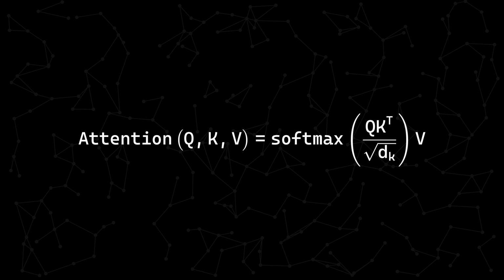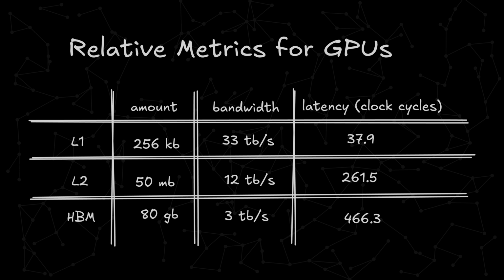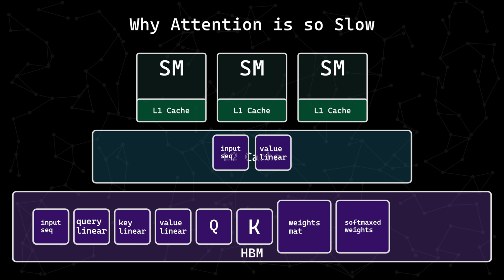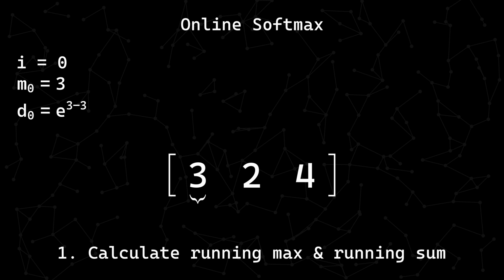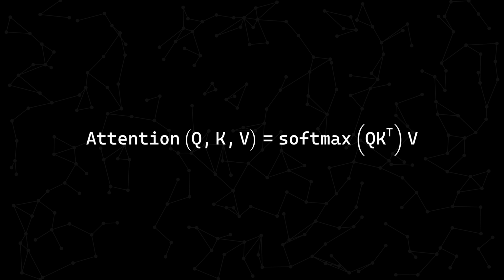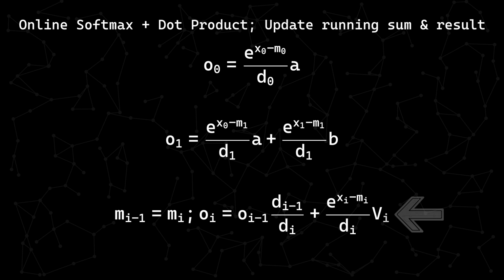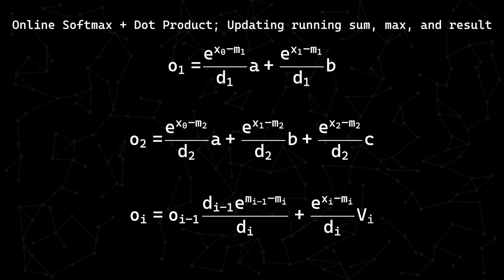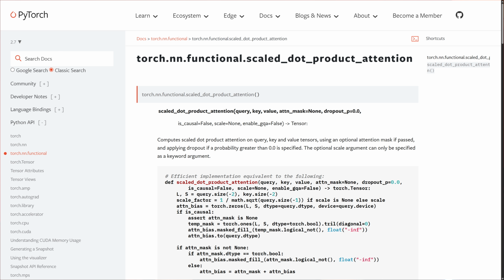When the Math Must Obey the GPU! || Speeding Up Modern Deep Learning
Flash Attention: The Algorithm That Supercharges Transformers 🚀 | Deep Dive & Intuition Explained

Transformers are everywhere—from AI avatars to YouTube's new recommendation system. But as models get larger and sequence lengths stretch into the millions, the original attention mechanism becomes a major bottleneck. That's where Flash Attention comes in.

In this video, we take a journey from the foundations of scaled dot-product attention to the hardware-conscious, cache-aware brilliance of Flash Attention, a breakthrough from Tri Dao and the Stanford Hazy Research team.

You'll learn:
- Why traditional attention is memory inefficient (👎 quadratic scaling)
- How the GPU memory hierarchy (L1, L2, HBM) affects performance
- The beauty of online softmax and how it reduces memory bandwidth bottlenecks
- How Flash Attention performs the full attention operation in a single fused pass
- Why this algorithm matters for everyone—from researchers to hobbyists with an RTX 3090
- How to use Flash Attention in PyTorch (yes, it’s literally one line!)

Along the way, we break things down visually, mathematically, and intuitively—no PhD required.

✨ Whether you're into deep learning, systems, or just curious how AI is optimized under the hood, this one’s for you.

💬 Questions? Drop them in the comments — and let me know if you want a follow-up video on Flash Attention 2, 3, or implementing it in Triton!

📌 Chapters:
0:00 - Transformers Are Everywhere!
2:00 - Attention Review
3:54 - The Memory Heirarchy
7:42 - The Naive Softmax
9:14 - Online Softmax: How It Works
12:41 - Softmax w/ Dot Product
16:53 - The Flash Attention Algorithm
18:46 - Compute Bound vs Bandwidth Bound
20:07 - PyTorch Land
21:52 - Final Thoughts